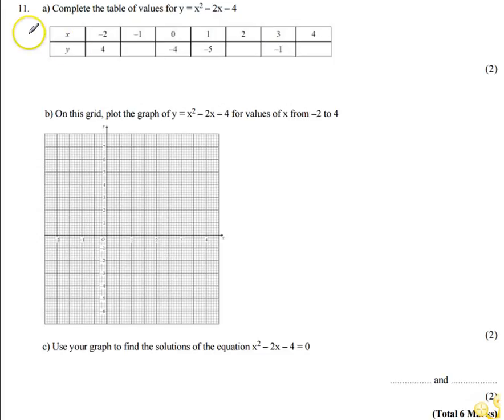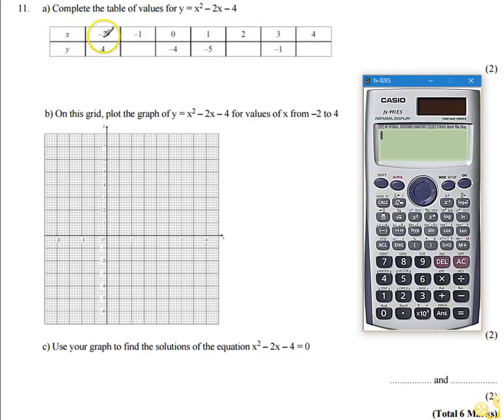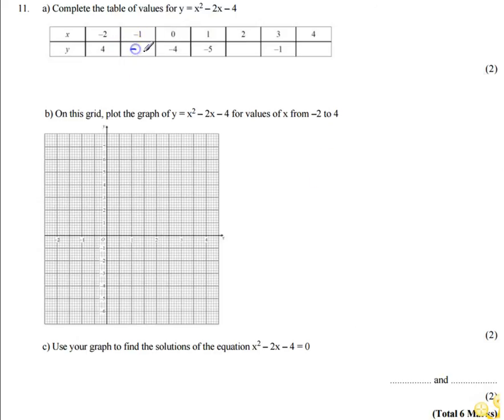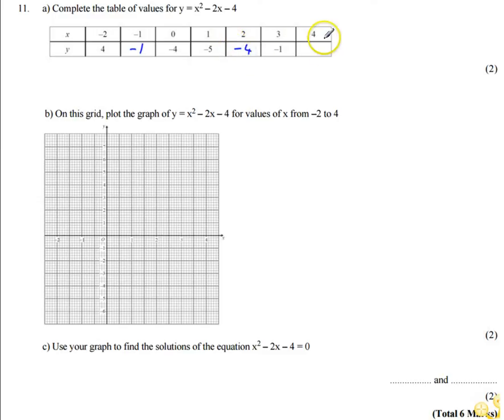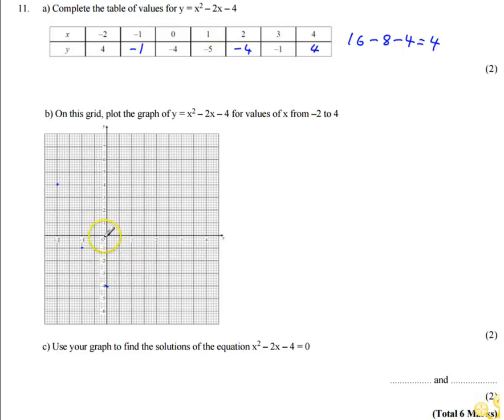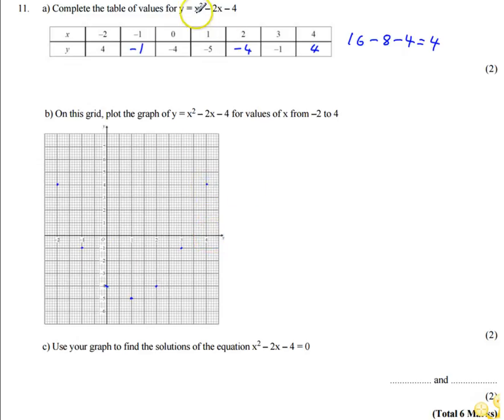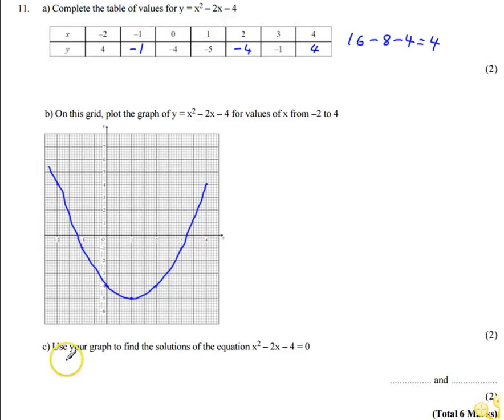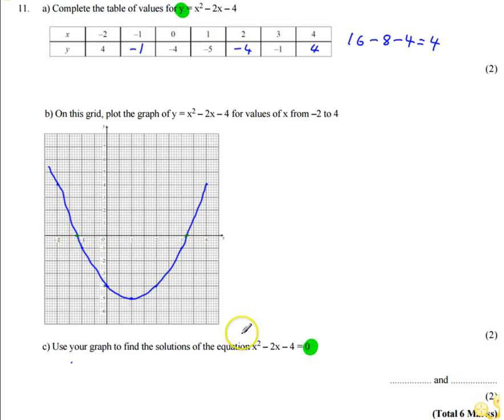Quadratic graphs GCSE Maths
This is a quick walk-through of a GCSE maths exam question.